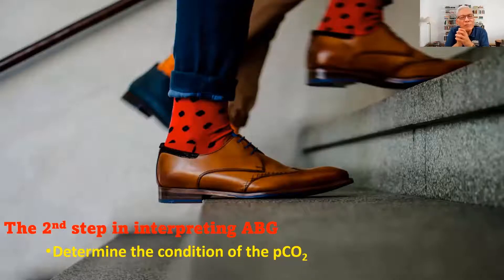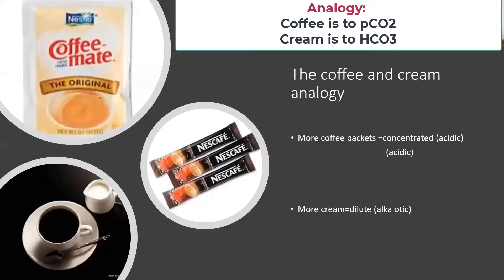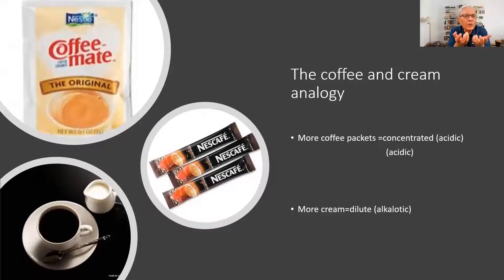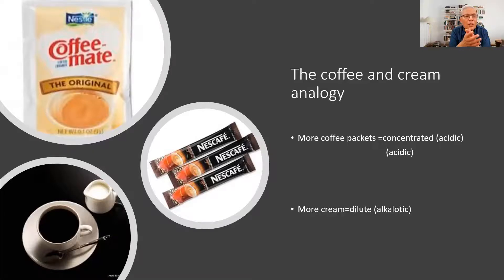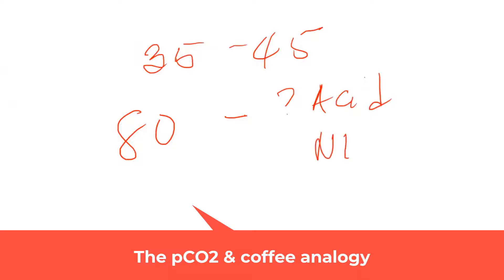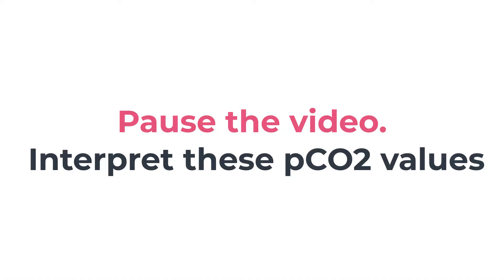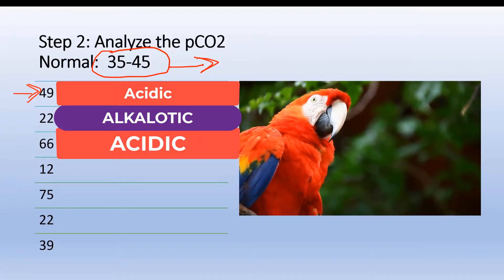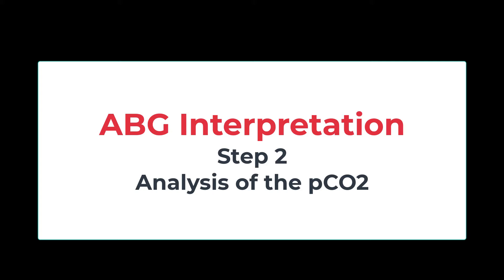ACID-BASE BALANCE ABG INTERPRETATION - PART 5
This is part 5 in a series on acid-base balance and the interpretation of the ABG. This part deals with the first step in interpreting ABG- Evaluating the pH